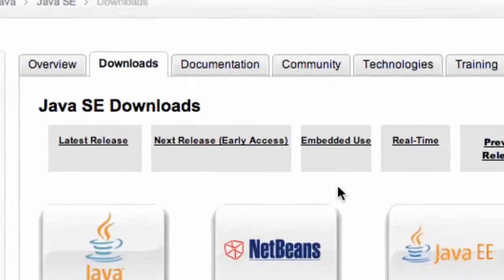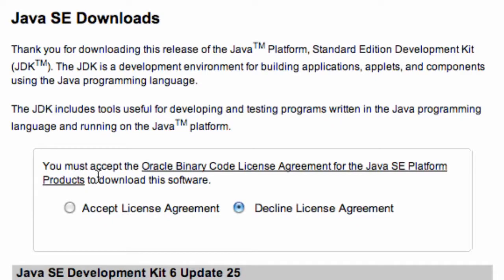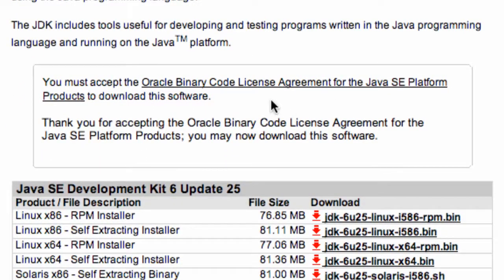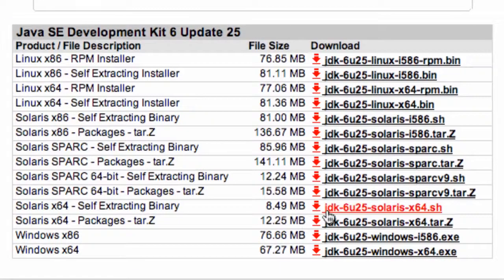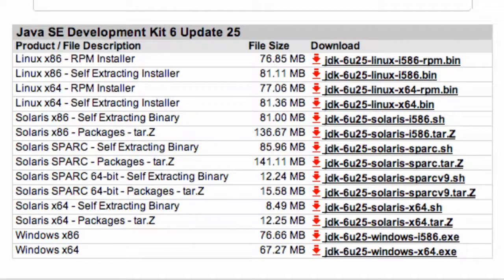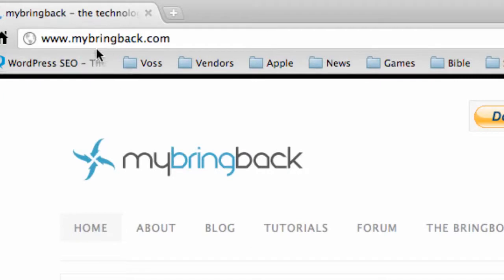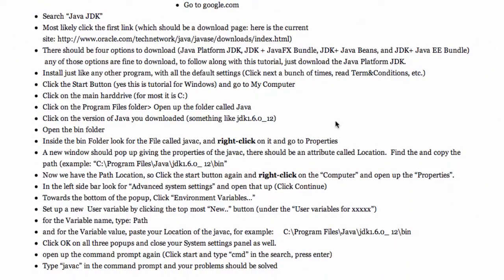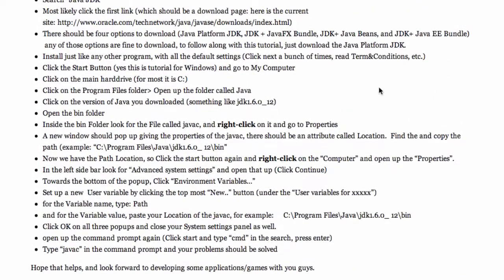Android Uygulama Hazirlama Egitim Seti Demo 1 Java JDK Yukleme ve Kurulumu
Android (Application Development) Uygulama Hazırlama Egitim Seti
200 Dersten oluşan 0 Dan Profesyonele Anlatım Herkesin Anlıyabileceği Tarzda Anlatım.
Kargo Dahil 89 TL' dir.